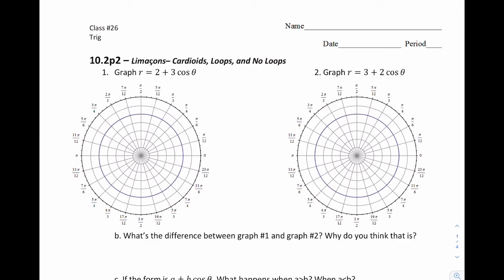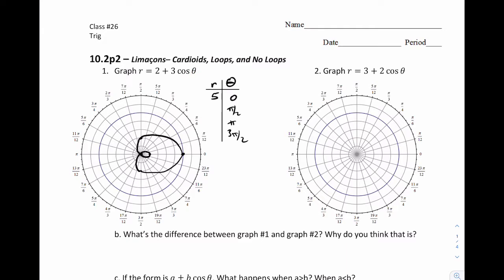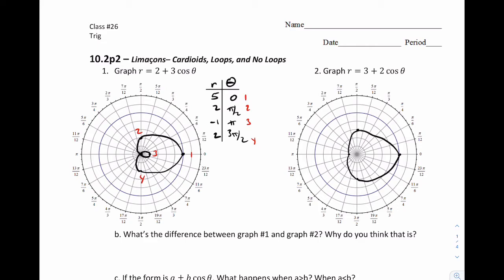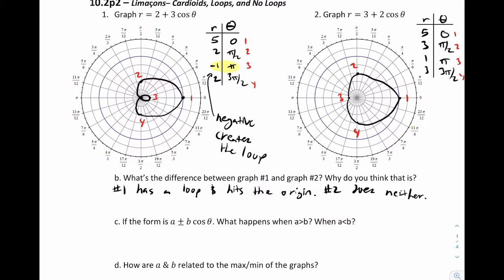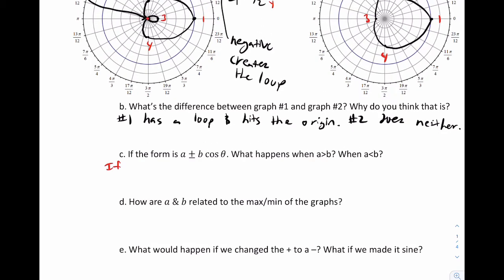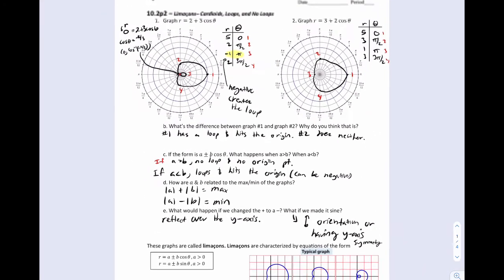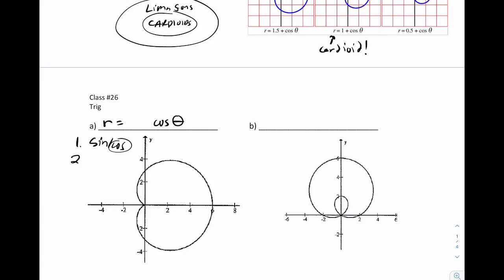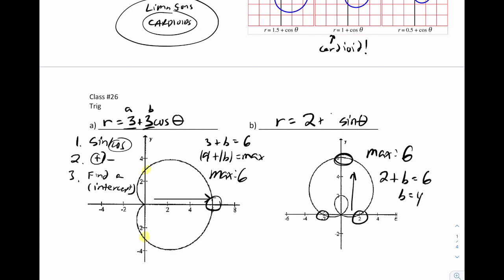Trig VW. 10.2p2